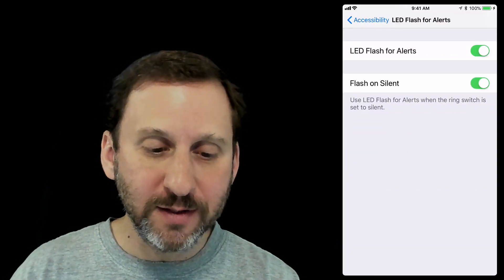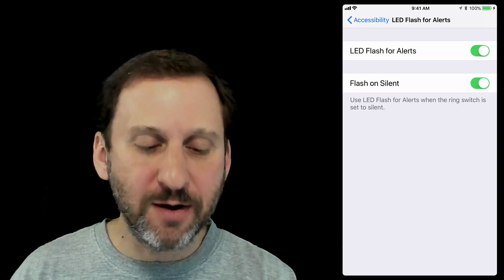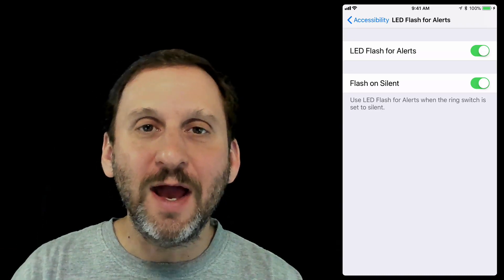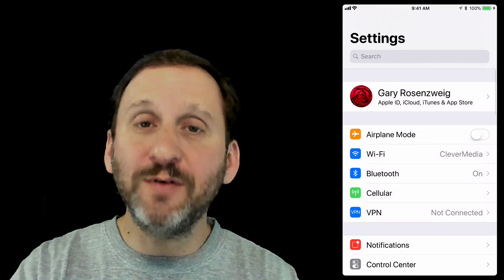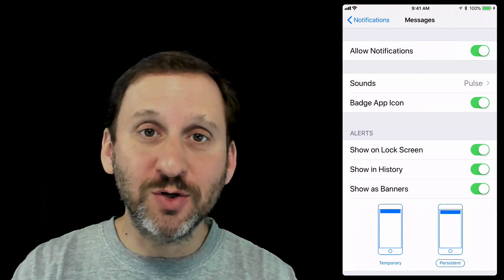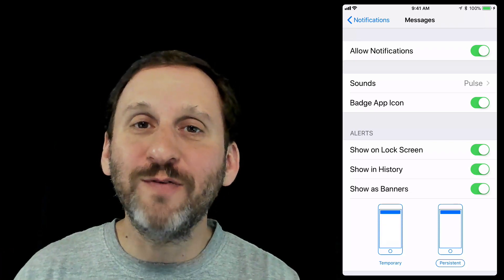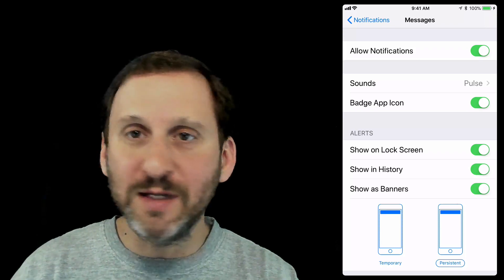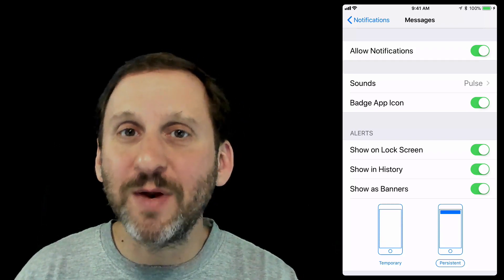Make Your iPhone Flash For Notifications (#1668)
In addition to getting a sound and vibration when you get a notification, you can also choose to have your iPhone's light flash. You turn this on in the Accessibility settings. This can help anyone who may be in a situation where they can't hear or feel notifications, such as while listening to music or working in a situation where silence is needed.